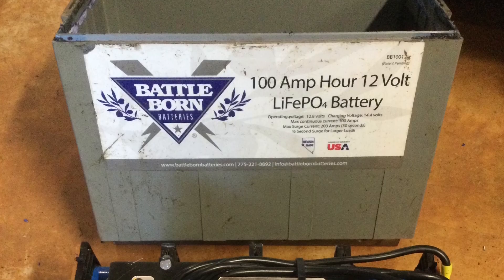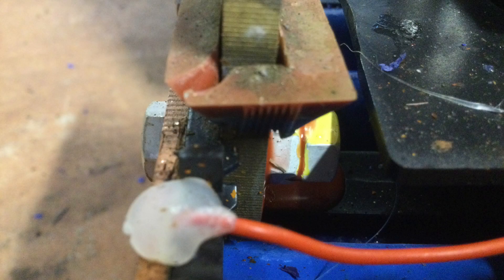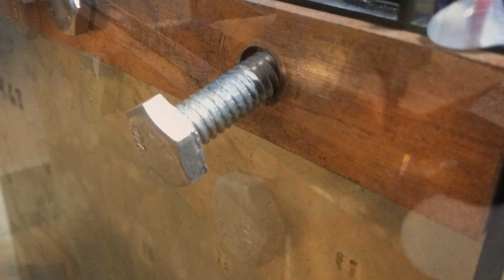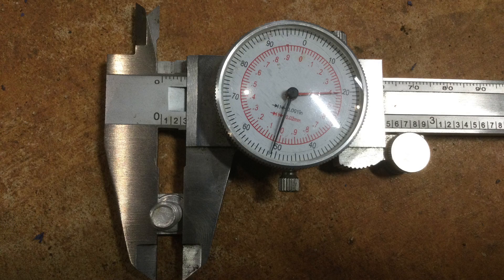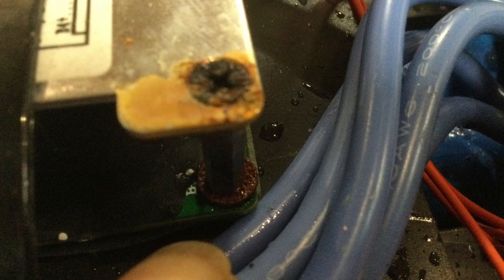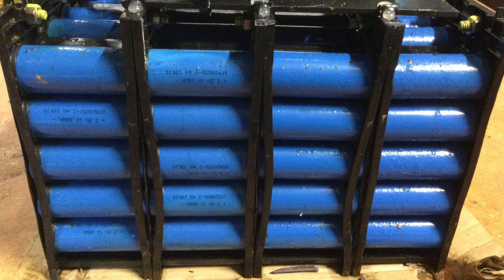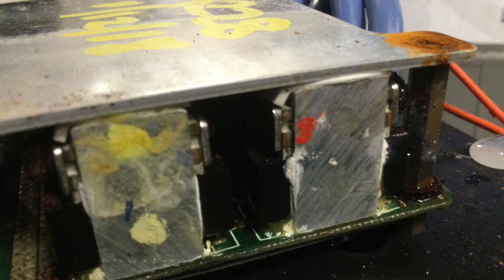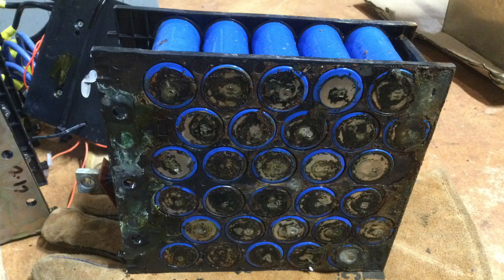Battle Born Autopsy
My findings after performing an autopsy on a pair of Battle Born batteries I found at my local dump.

Highlighted is the potential design flaw with regard to the positive terminal to bus bar connection that is currently being discussed on the internet.

One of these batteries had a loose post while the other did not.

There were no signs of arcing or serious overheating related to this issue, and upon further investigation their death is most likely due to water ingress and tue resulting corrosion.